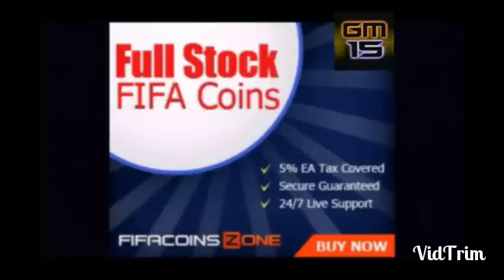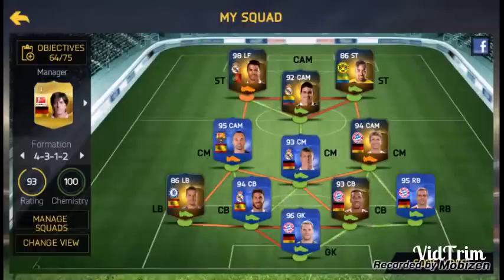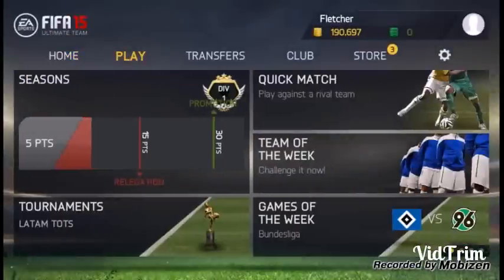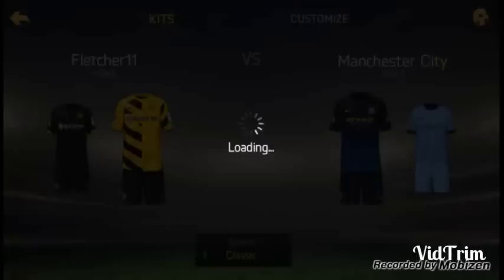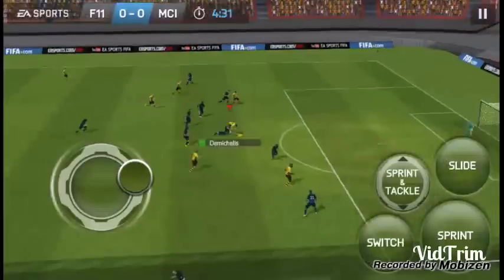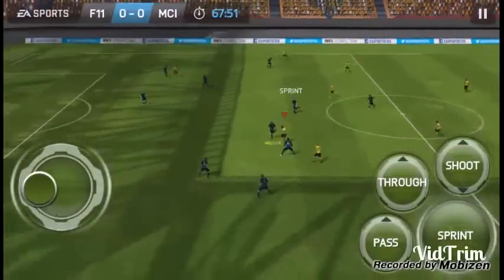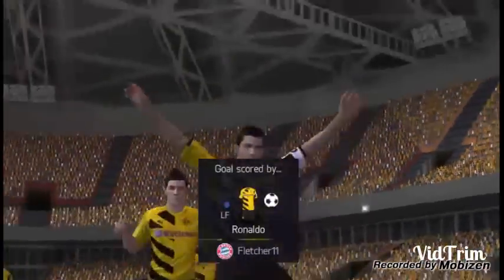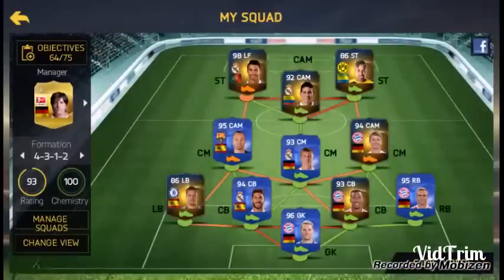TOTS Cristiano Ronaldo Player Review